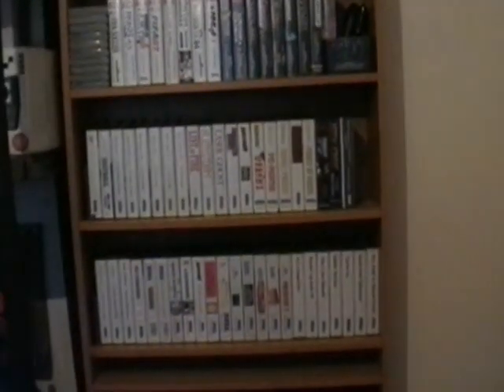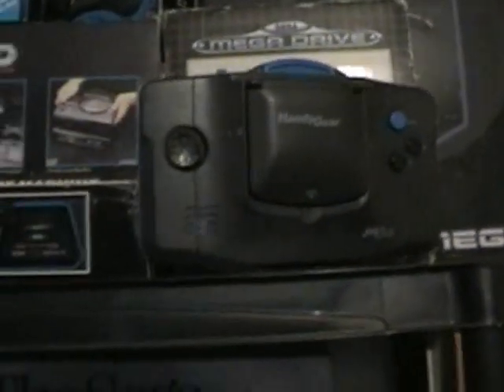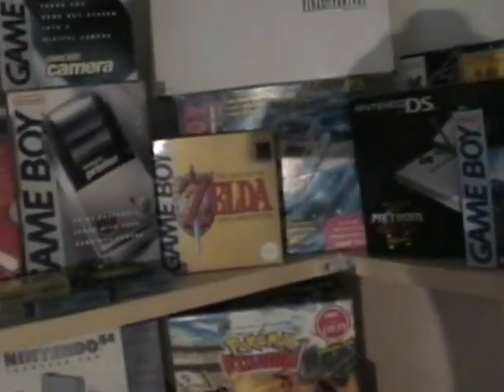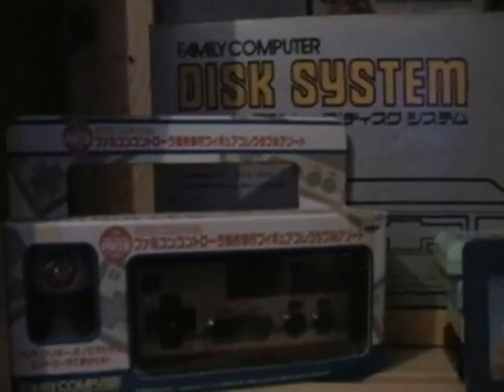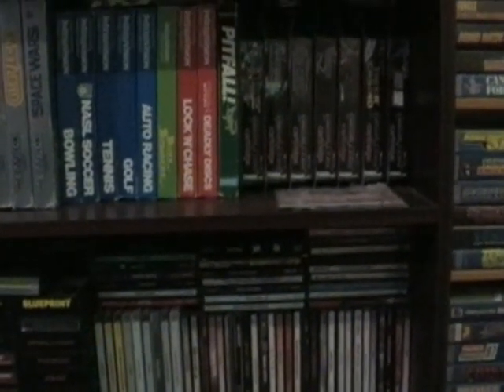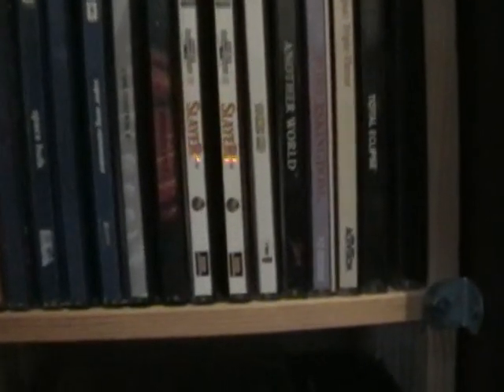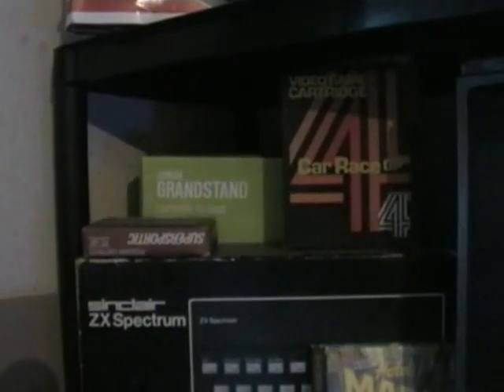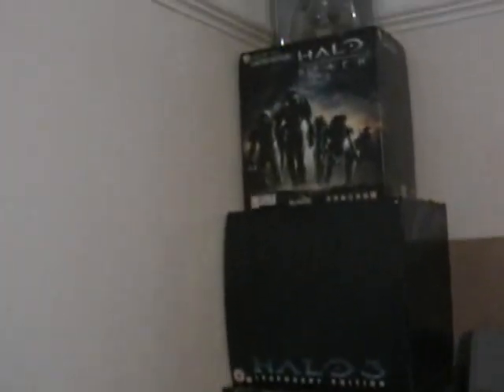games room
here is a video of my games room.
i have got a really old camera so
quality is not great sorry about that
will look in to getting a new one if i start to make more